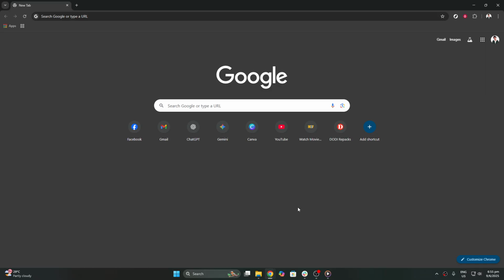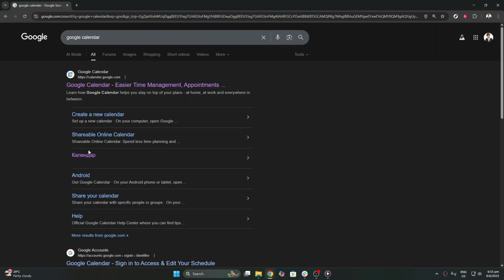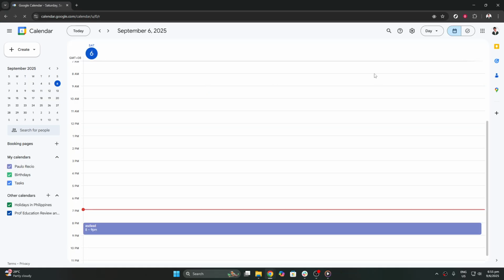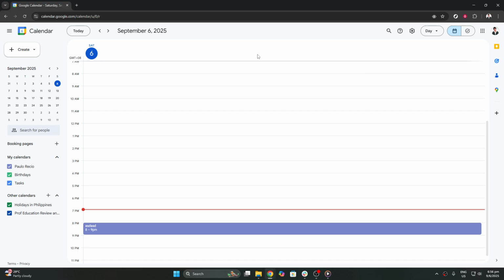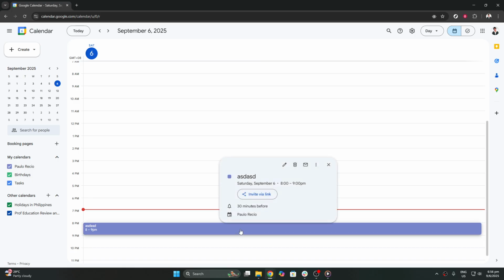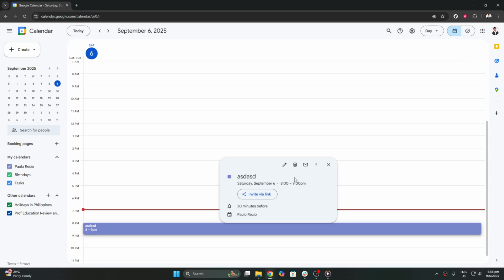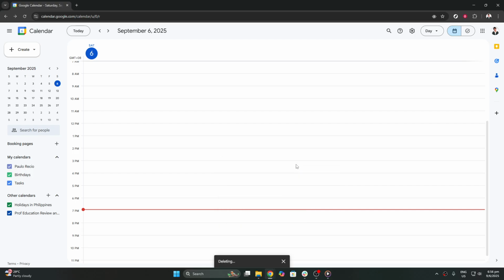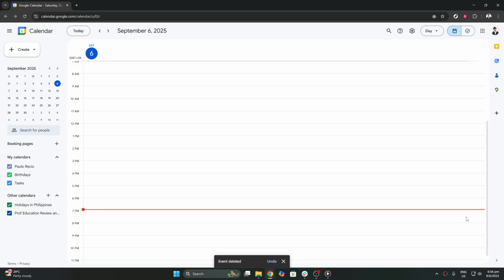✅ How To Delete A Google Calendar🔴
Want to remove a Google Calendar you no longer need? 🗑️ In this quick tutorial, I’ll show you step-by-step how to delete a Google Calendar permanently from your account. Whether it’s a shared calendar, a duplicate, or one you simply don’t use anymore, this guide makes the process simple and easy to follow.

✅ Delete unwanted calendars in minutes
✅ Clear up your Google Calendar for better organization